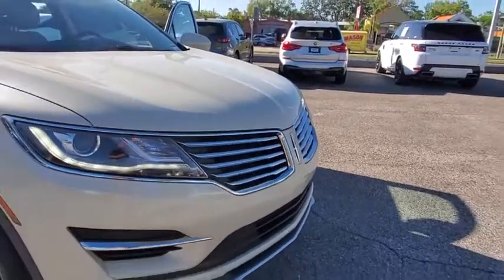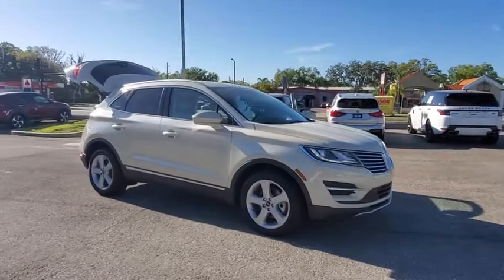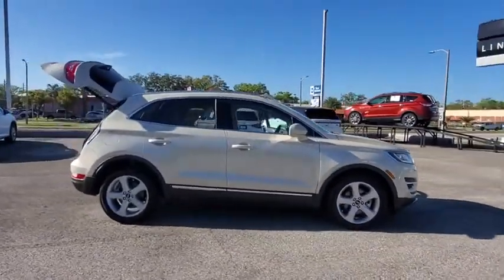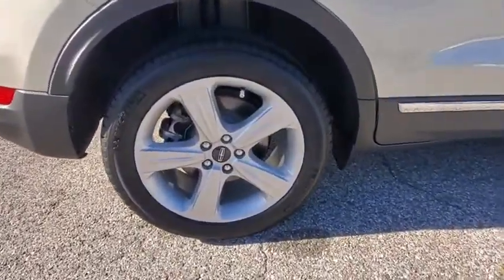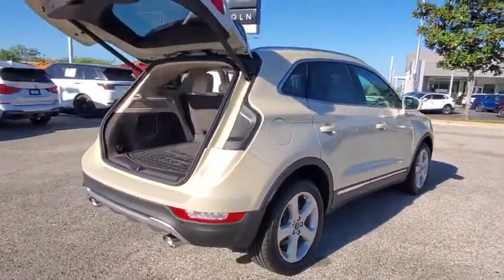2018 Lincoln MKC Winter Park, Longwood, Kissimmee, Windermere, Orlando, FL P4641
Ivory Pearl Metallic Tri-Coat Used 2018 Lincoln MKC available in Orlando, Florida at Central Florida Lincoln. Servicing the Winter Park, Longwood, Kissimmee, Windermere, FL area.

Certified. Recent Arrival! This 2018 Lincoln MKC Premiere in Ivory Pearl Metallic Tri-Coat features: CERTIFIED W/100K WARRANTY , 10 Speakers, ABS brakes, AM/FM radio: SiriusXM, Automatic temperature control, Dual front impact airbags, Dual front side impact airbags, Emergency communication system: SYNC 3 911 Assist, Equipment Group 100A Premiere, Exterior Parking Camera Rear, Front dual zone A/C, High-Intensity Discharge Headlights, Memory seat, Power driver seat, Power Liftgate, Power steering, Power windows, Radio data system, Radio: Audio System w/CD/MP3, Rear Parking Sensors, SiriusXM Satellite Radio, Speed-sensing steering, SYNC 3 Communications & Entertainment System. FWD Odometer is 5589 miles below market average! Awards:* JD Power Initial Quality Study (IQS) 21/28 City/Highway MPGLincoln Certified Pre-Owned Details:* Vehicle History* Limited Warranty: 72 Month/100,000 Mile (whichever comes first) from original in-service date* Transferable Warranty* Roadside Assistance* 200 Point Inspection* Includes Car Rental and Trip Interruption Reimbursement* Warranty Deductible: $100Visit our virtual showroom 24/7 @centralfloridalincoln.com.